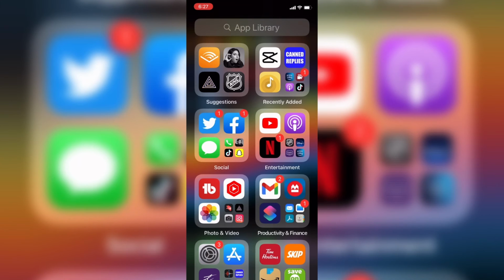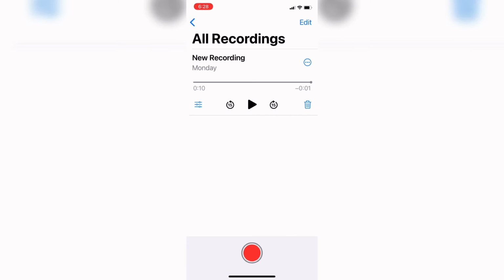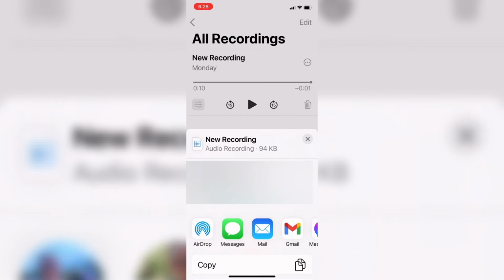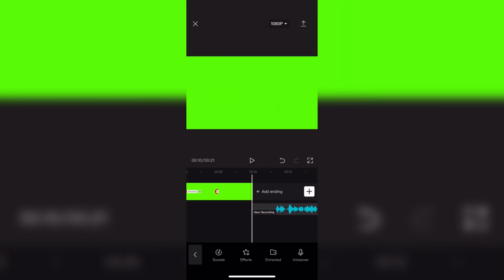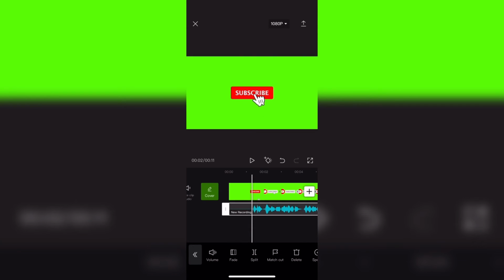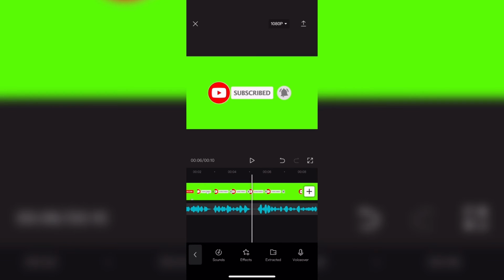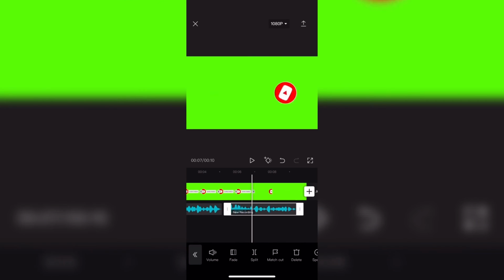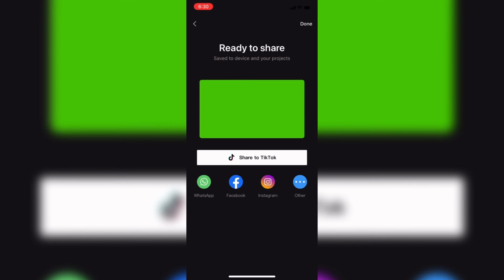How To Import Audio Using Voice Memos On iPhone.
I show you how to import audio recordings from the Voice Memos app into CapCut which is free to use. There are no in app purchases or paid features.￼

Dee Nimmin.